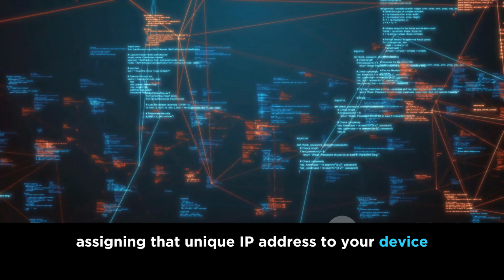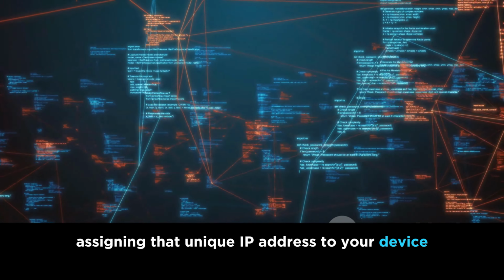🌐Episode 17 : DHCP, DNS, and SNMP🌐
In this informative video, we delve into the crucial roles of DHCP, DNS, and SNMP in network operations, as an integral part of our CCNA course on TechSpectrumPro. 🌐🖥️

Join us as we unravel the complexities of these essential networking protocols and explore how they maintain the seamless functioning of networks worldwide. 💡🌐

Discover how DHCP dynamically assigns IP addresses, DNS translates domain names into IP addresses, and SNMP facilitates network management. 🔑📶

Whether you're a beginner or a seasoned professional, this video will provide valuable insights and practical knowledge to help you excel in your network operations. 💼📚

Don't miss out on this opportunity to deepen your understanding of networking fundamentals. 🙌🔁

OUTLINE:

00:00:00 The Importance of DHCP, DNS, and SNMP
00:02:27 Decoding DHCP
00:04:34 Unraveling DNS
00:06:57 Simplifying SNMP
00:09:33 DHCP, DNS, and SNMP